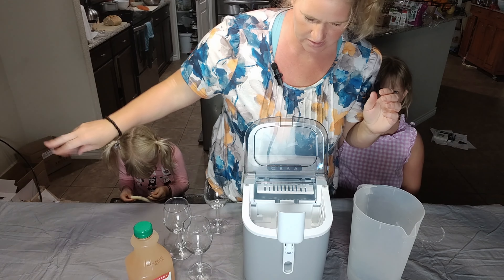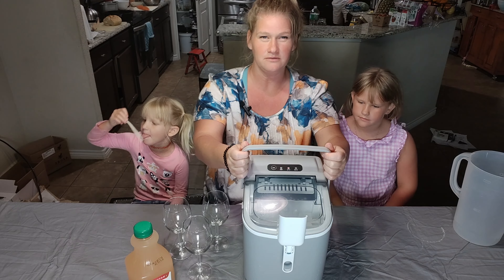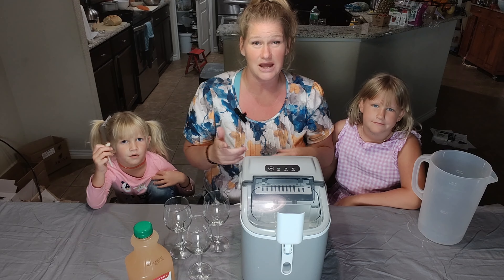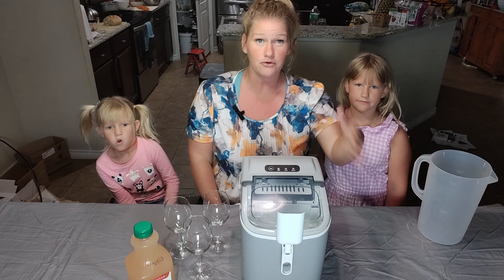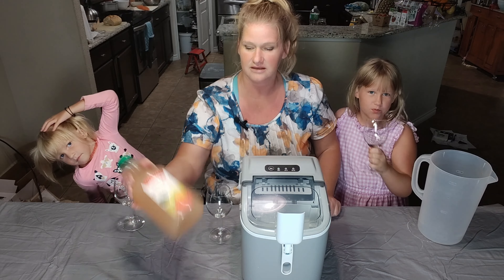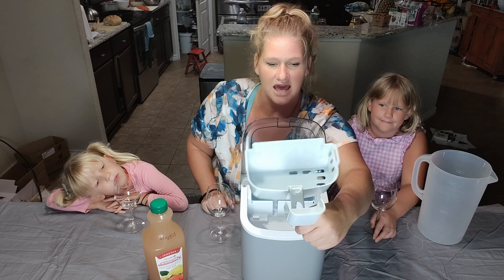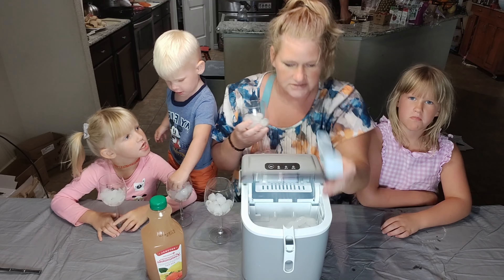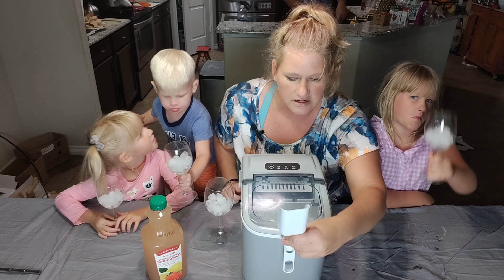Does This Ice Maker Work Well?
Check this Amazon link for the current price